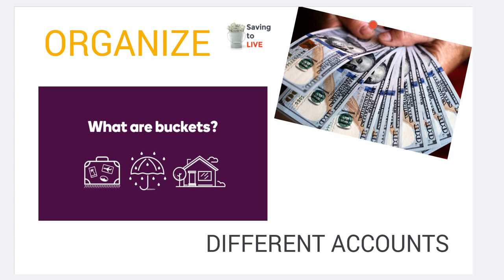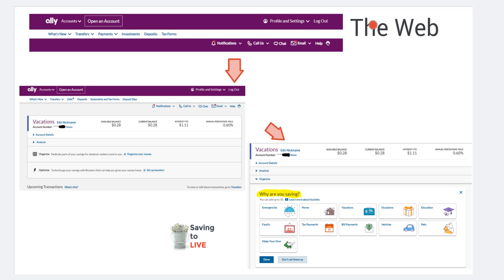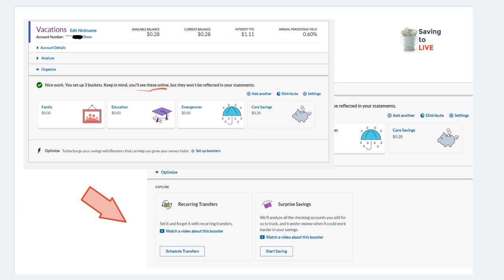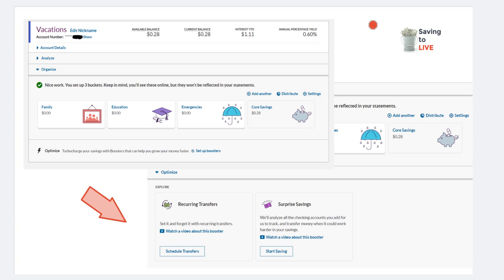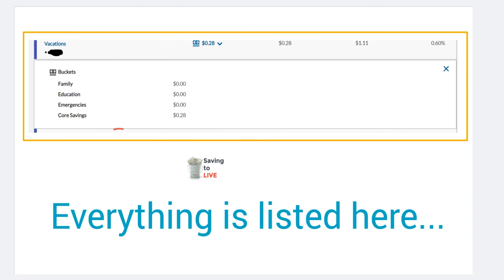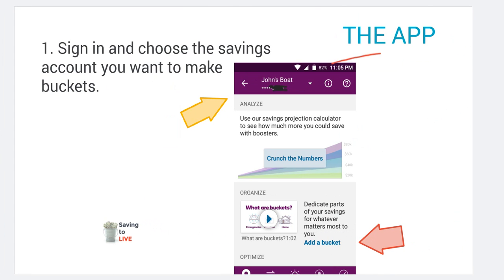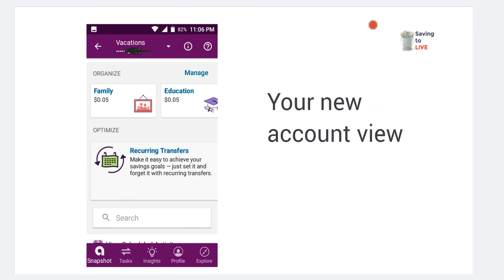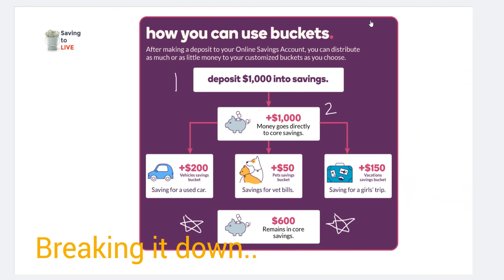WHAT IS ALLY BANK'S SAVINGS BUCKET REVIEW | HOW TO CREATE YOUR ALLY SAVINGS BUCKETS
Today I will break down Ally bank's savings buckets and how to go about creating them for your account.  This is still very new for all Ally members, and I am very excited about this new feature.

I have been doing this with Ali without this feature for years, but now that they have created the system, it makes my money-saving Journey so much easier, and I truly believe you will find it beneficial.

Check out my Ally Bank playlist for all Ally related Bank information.

Make sure to share this with anyone who may find it useful!